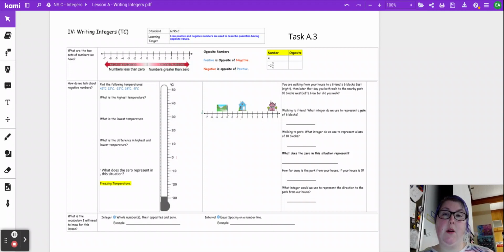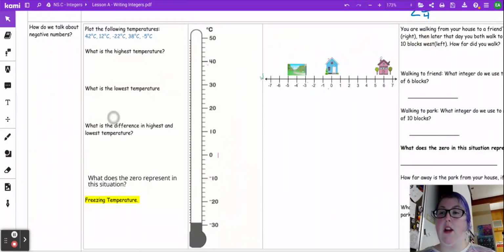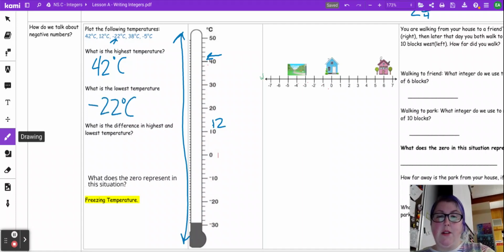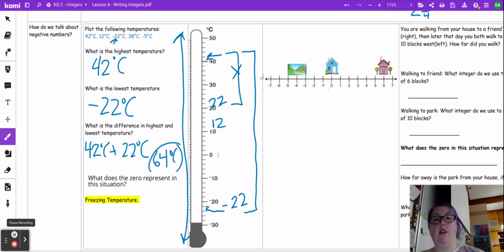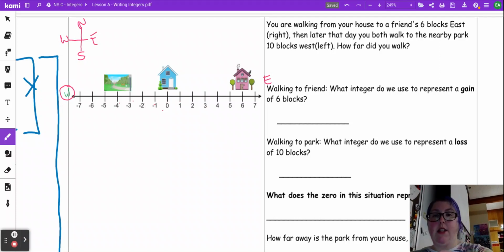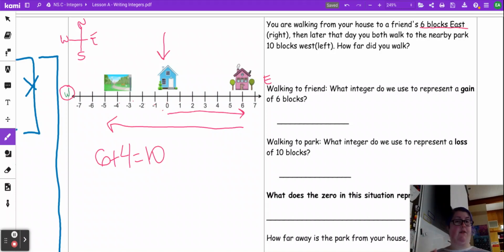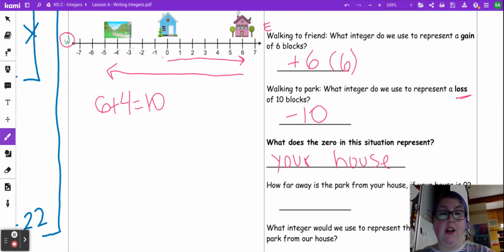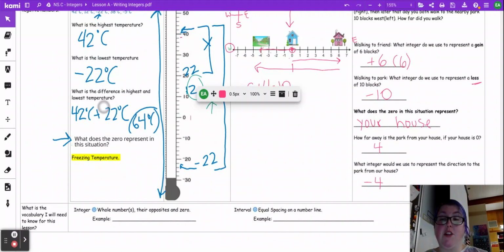Lesson A - Writing Integers